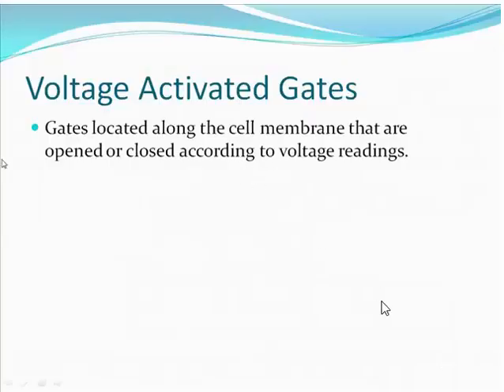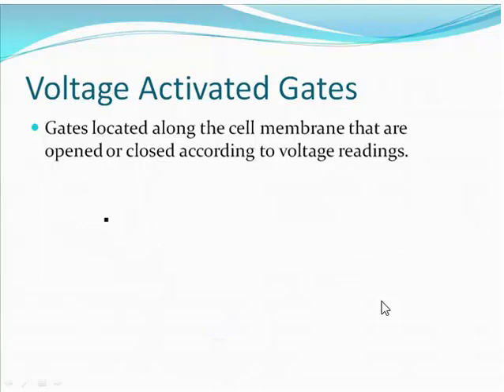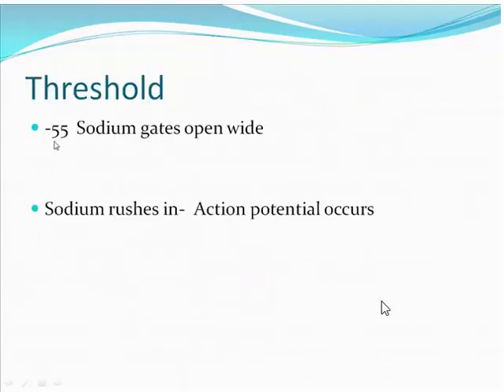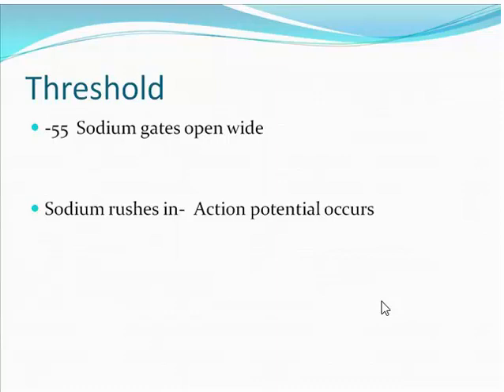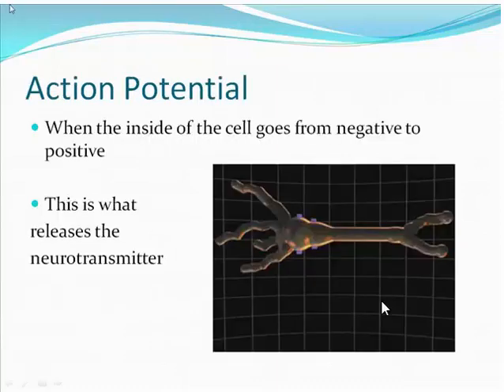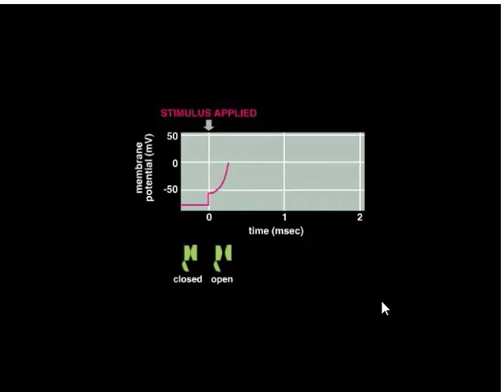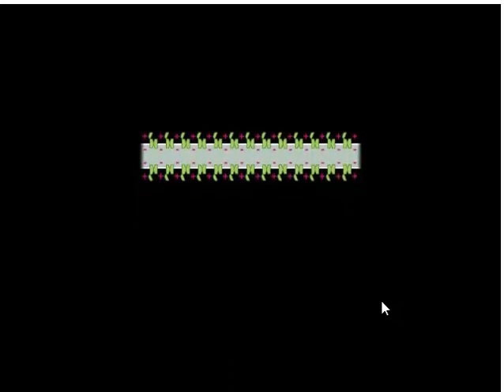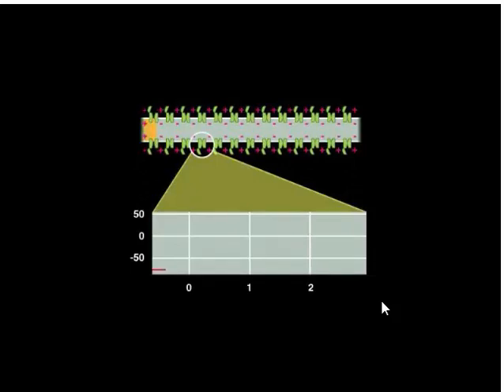threshold (5 minutes)